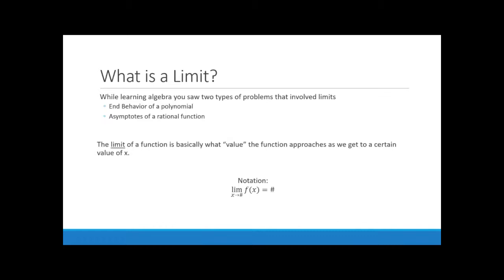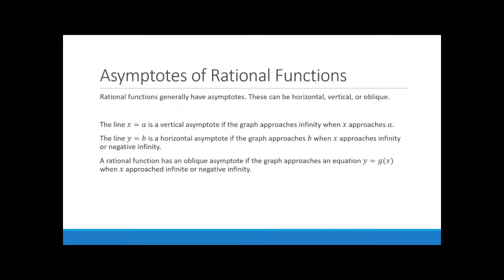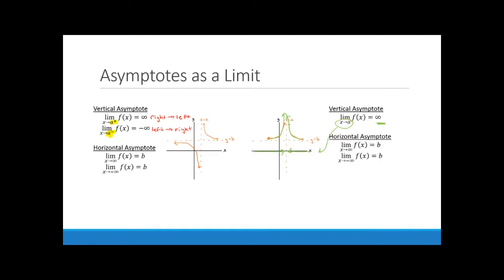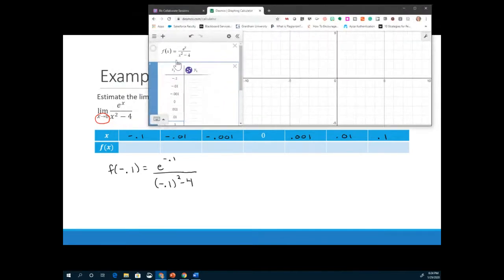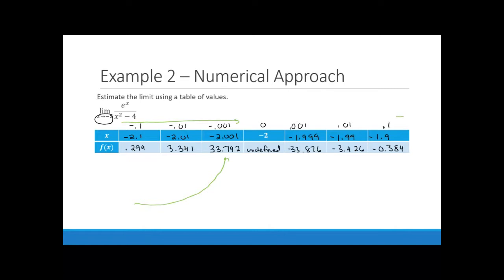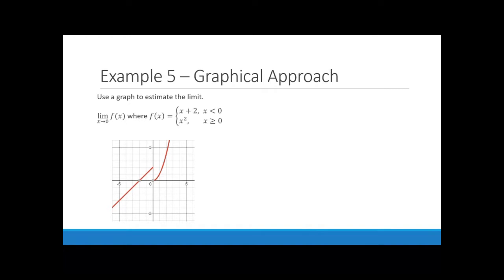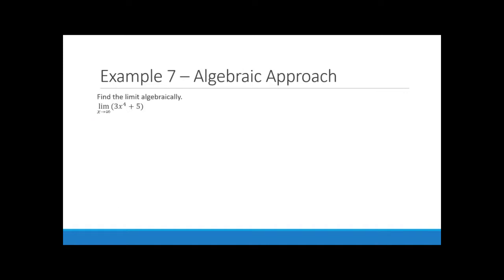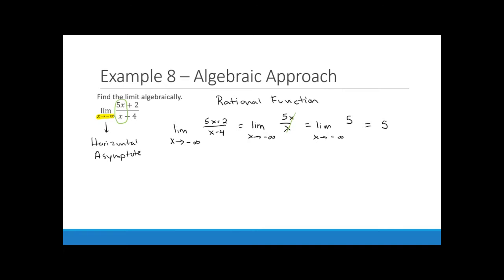MA141 Limits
-- Limit notation
-- End Behavior as limits
-- Asymptotes as limits
-- Using a table to determine the limit
-- Using a graph to determine the limit
-- FInding limits analytically for polynomials and rational functions